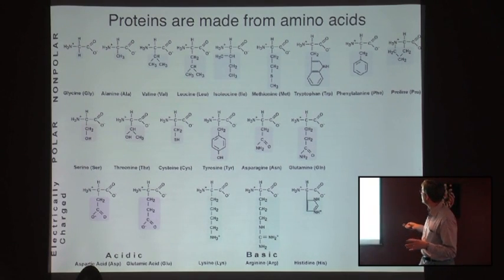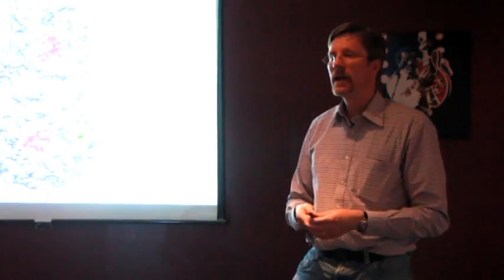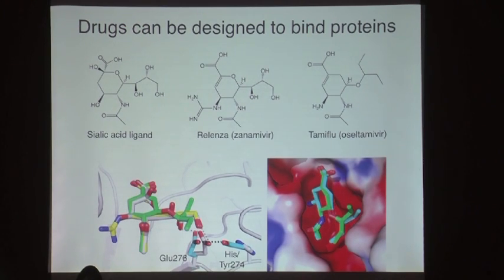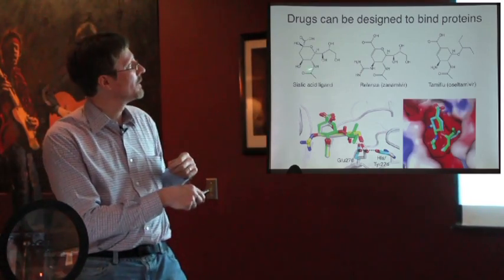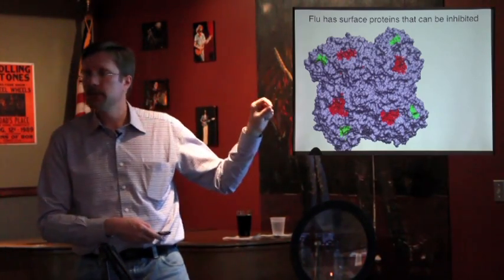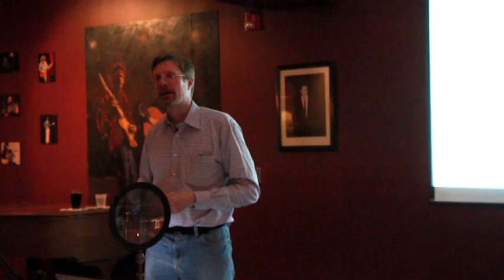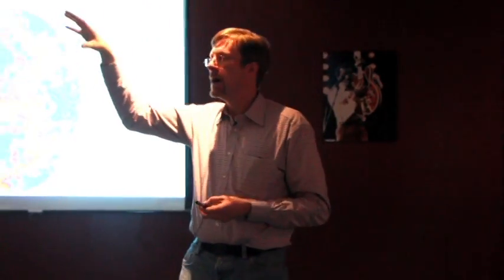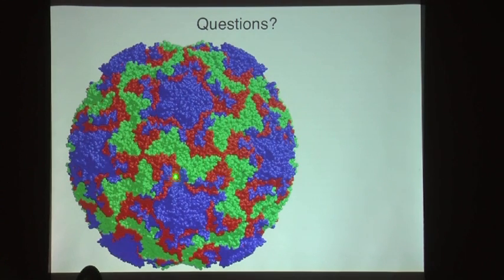SciTech Cafe presents: Can we cure the common cold? (Part 3 of 4)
Professor Scott Garman from the Department of Biochemistry and Molecular Biology at UMass Amherst shares his cutting-edge research on drug development and conducts diffraction experiments with lasers right before our eyes!